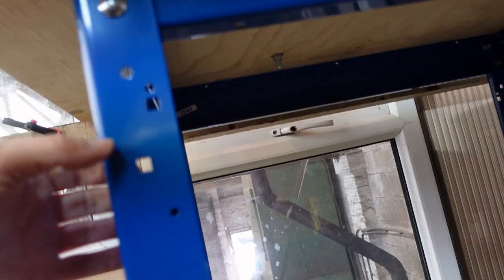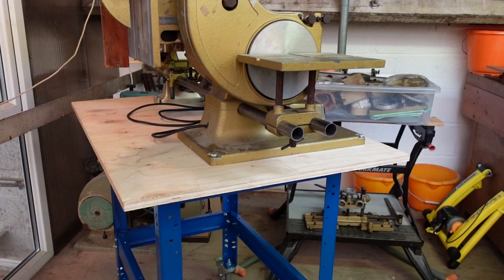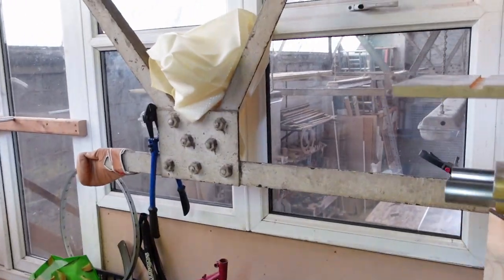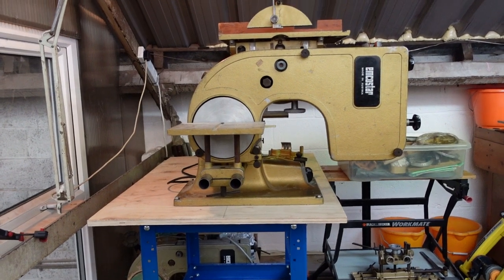EMCO Star - May 2023 Update.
EMCO Star - May 2023 Update. In todays video I show you another accessory I have for the Emco Star and the work stand I have purchased to mount it to.

𝐔𝐒𝐄𝐅𝐔𝐋 𝐋𝐈𝐍𝐊𝐒.
Here are links for many items used in The Knackler's Workshop.

Books.
✦ Gears and Gear Cutting
✦ Milling Operations in the Lathe
✦ Vertical Milling in the Home Workshop
✦ Zeus Book

Camera and Filmmaking Equipment.
✦ GoPro Hero 7 Black
✦ GoPro Hero 7 Black Charger
✦ Olympus PEN F Camera
✦ Olympus M.Zuiko 14-42mm Lens
✦ Olympus M.Zuiko Fish Eye Lens
✦ Olympus M.Zuiko 17mm Lens
✦ Olympus M.Zuiko 25mm Lens
✦ Olympus M.Zuiko 30mm Lens
✦ Olympus M.Zuiko 40-150mm Lens

Consumables.
✦ 3-in-1 Oil
✦ Dykem Layout Fluid
✦ Loctite 603
✦ Union Jack Coffee Mug
✦ Workshop Biscuits
✦ Workshop Coffee

Hand Tools.
✦ Machinist Calc Pro 2 Calculator
✦ Moore Wright Calipers
✦ Norton Sharpening Stone
✦ Workshop Knife
✦ Workshop Torch

Machine Tools.

𝗦𝗔𝗬 𝗛𝗘𝗟𝗟𝗢.

𝐇𝐀𝐒𝐇𝐓𝐀𝐆𝐒.

The revenue I earn from affiliate links helps to keep my channel running and is an easy way to show your support and help me make more free videos like this. Thank you for the support!